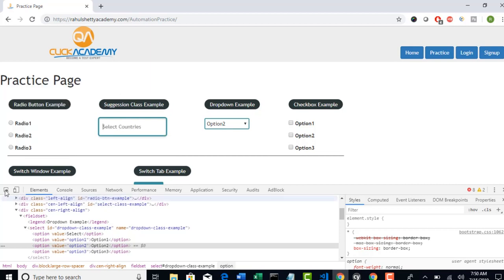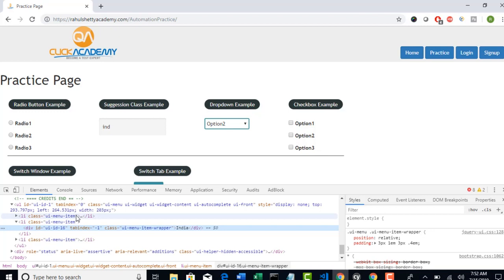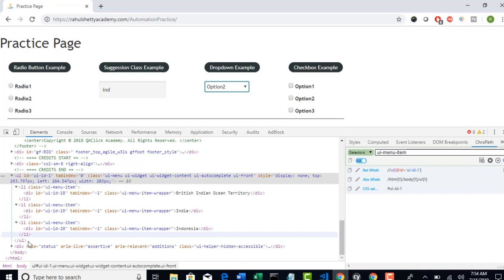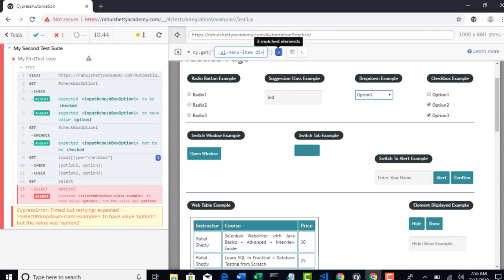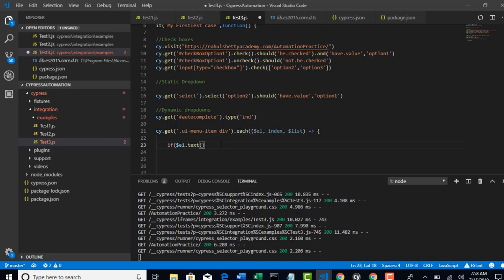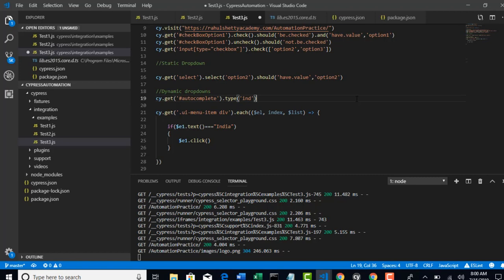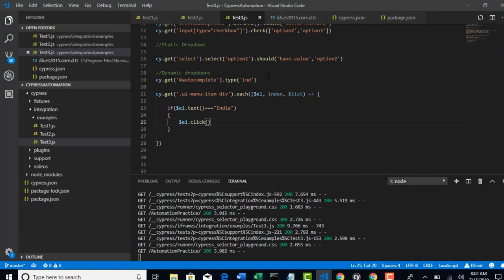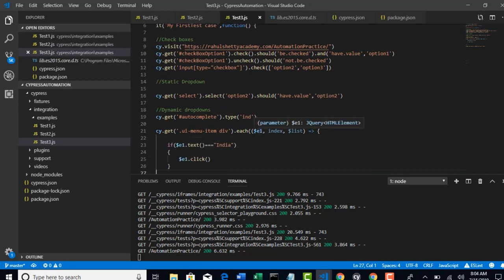024 Handling Dynamic dropdowns with each command Iteration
Handling Dynamic dropdowns with each command Iteration

Cypress Architecture

Cypress Browser Support:

Chrome
Electron